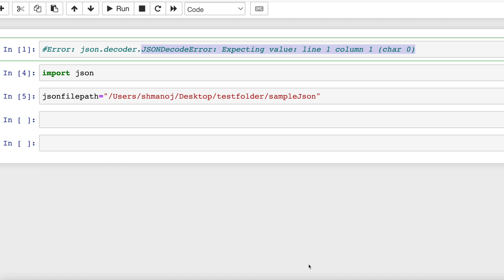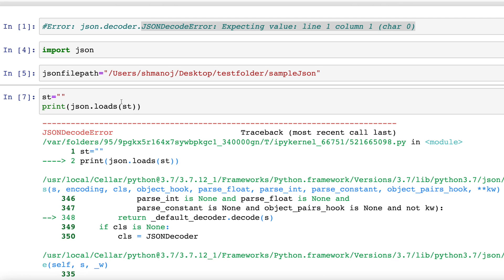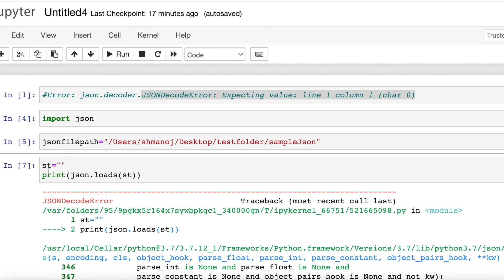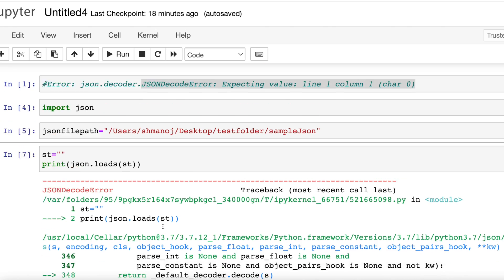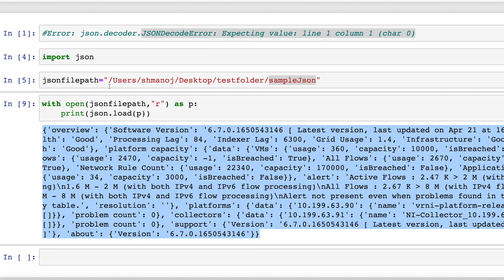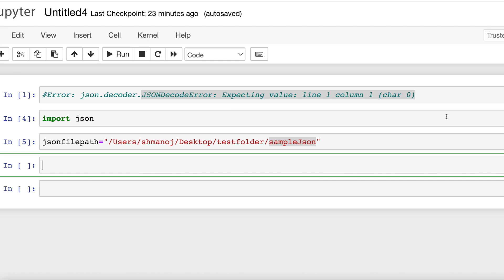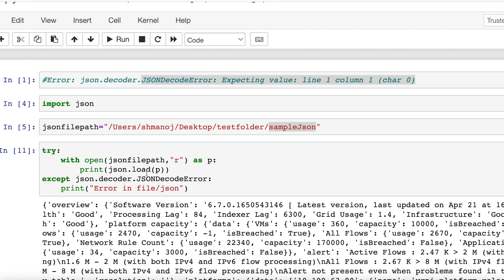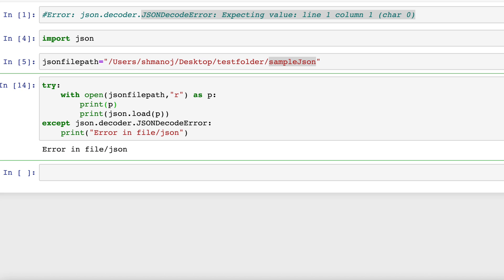Expecting value: line 1 column 1 (char 0) | JSONDecodeError | Python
json.decoder.JSONDecodeError: Expecting value: line 1 column 1 (char 0)

In this video we will be discusing various causes leading to  "JSONDecodeError: Expecting value: line 1 column 1 (char 0)" in python. And will try to do error handing for the same, so that next time the error could be handled well in advance.